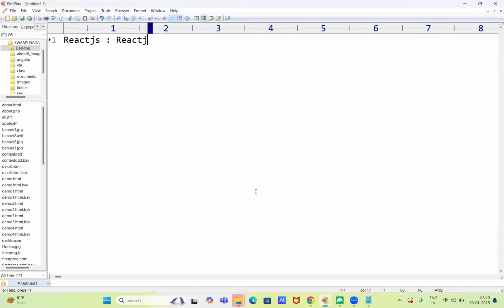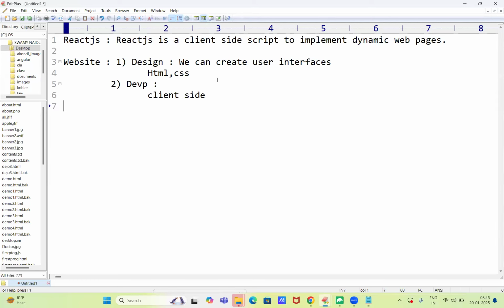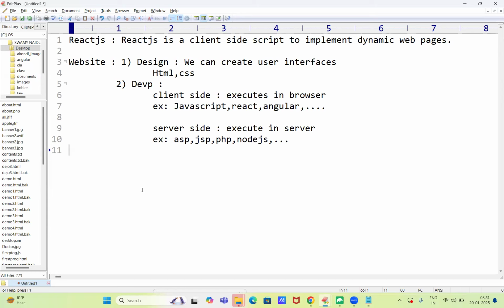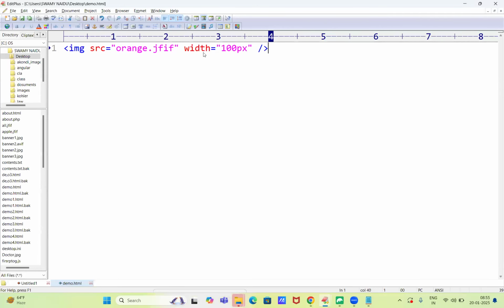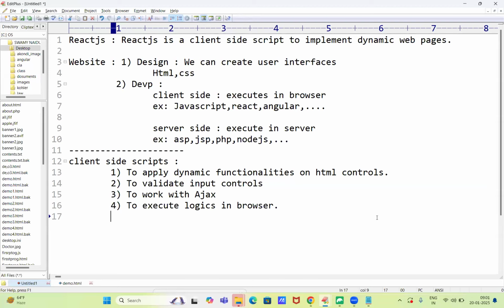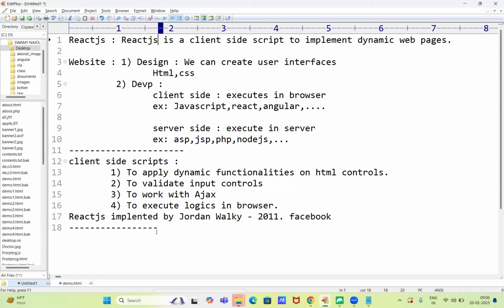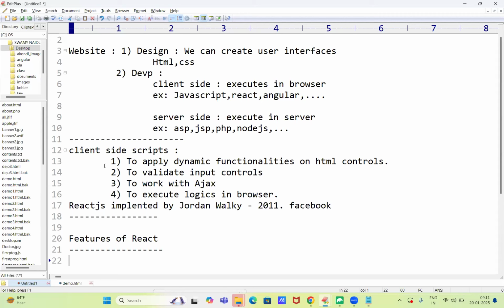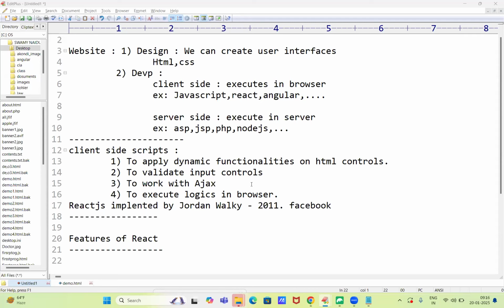REACT JS tutorials || Demo - 1 || by Mr. Swamy Naidu On 20-01-2025 @8:30AM IST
Java tutorial by durga sir